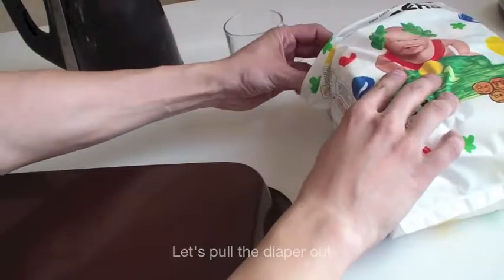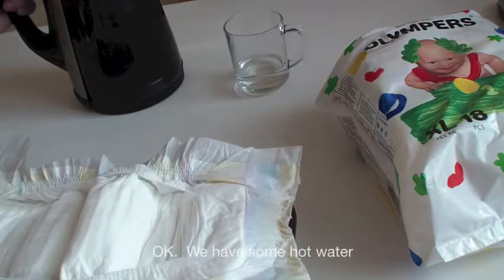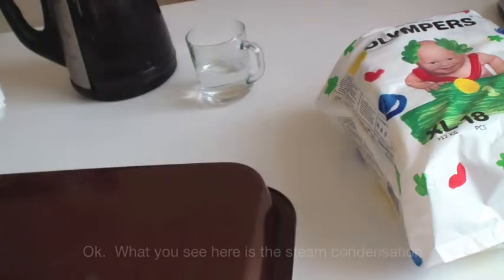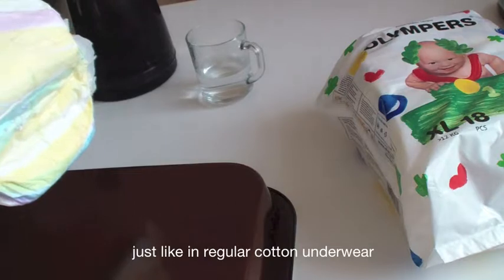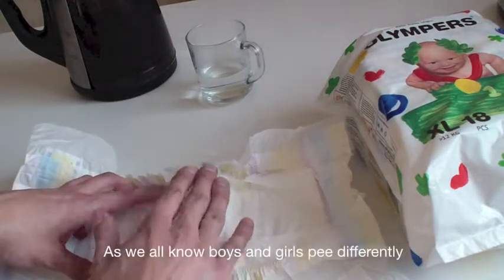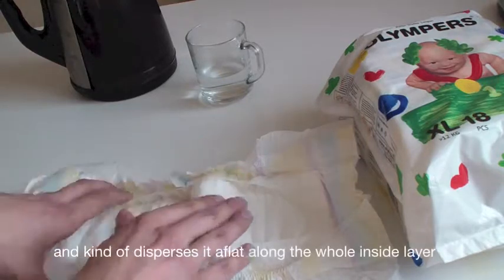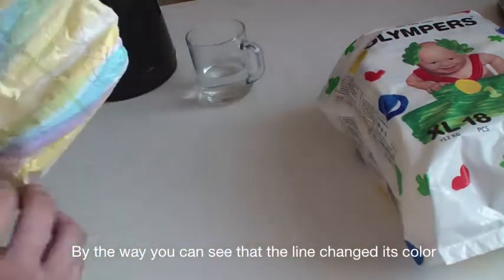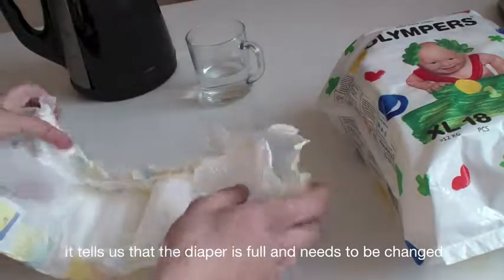Olympers 3 Breathability eng subtit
Olympers diapers. Breathability.
English subtitles.
Japanese absorbent. American fluff pulp.